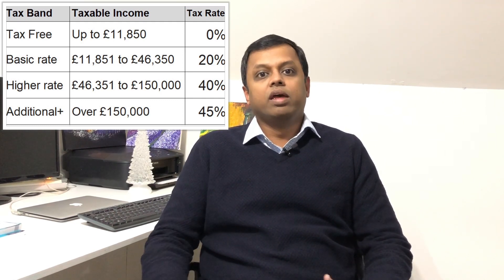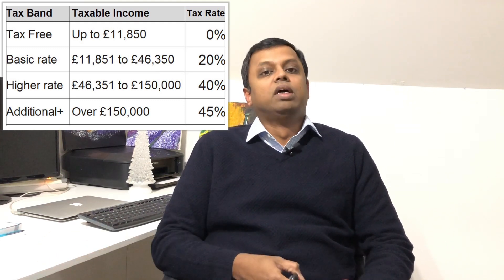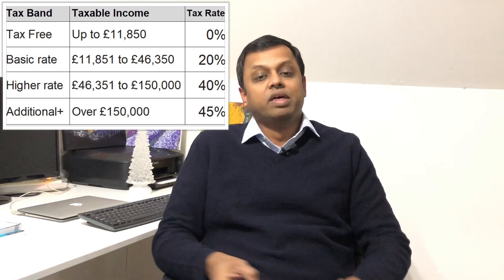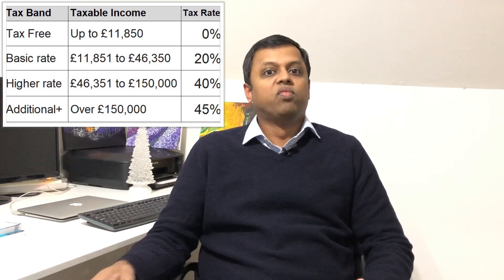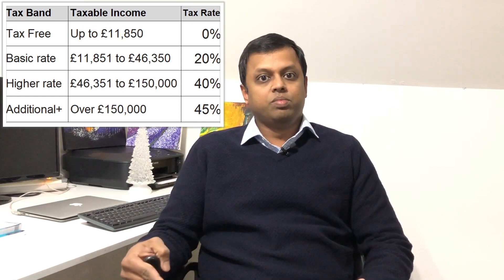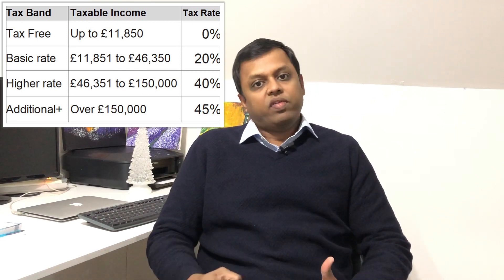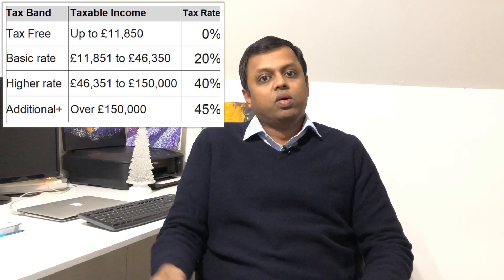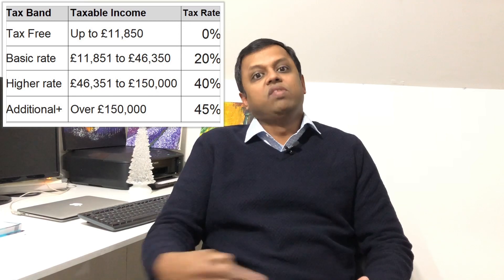Cost of Living Guide UK & London (English Version) | Anand Chennai2London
Helpful Info VLOG Links Tamil & English

Helpful Info VLOG Links Tamil Only